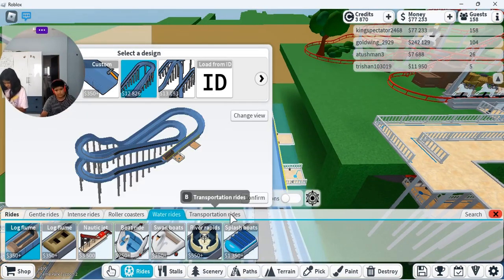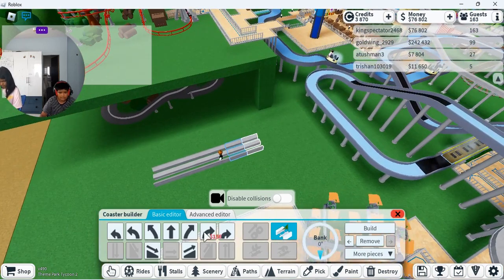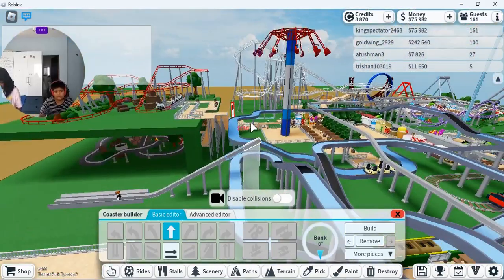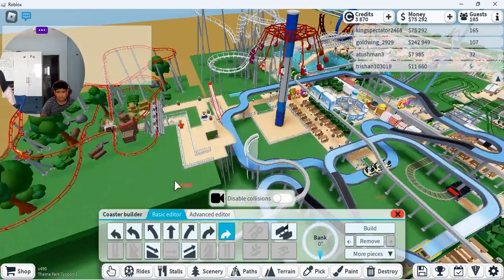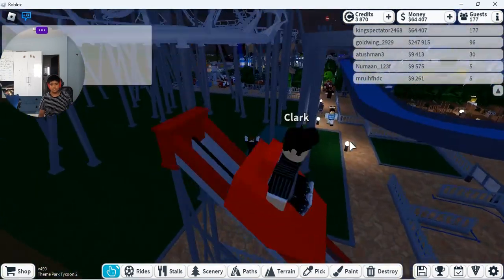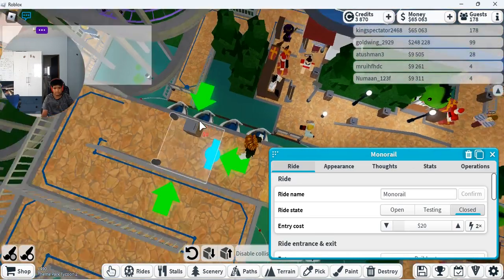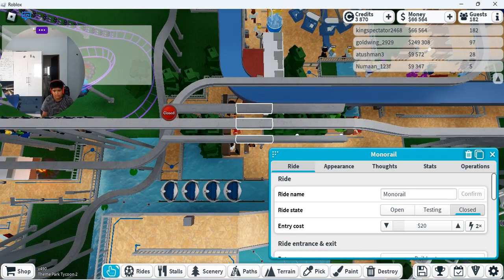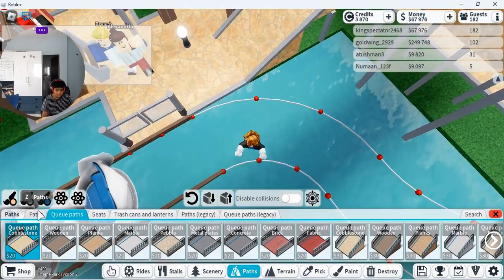adding a new monorail system